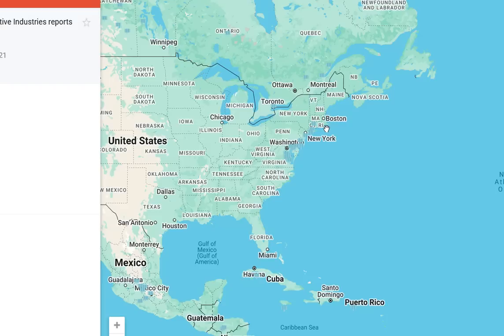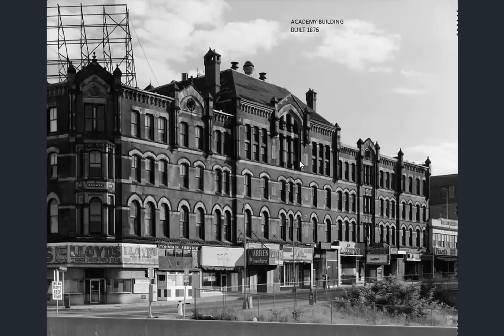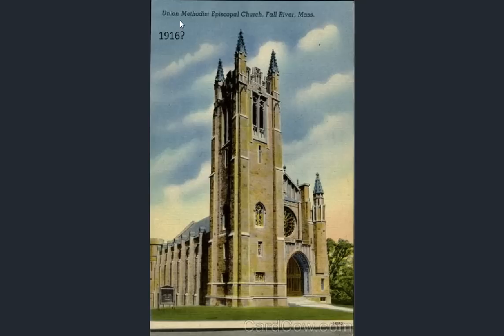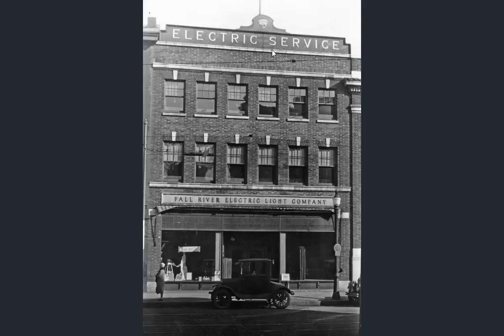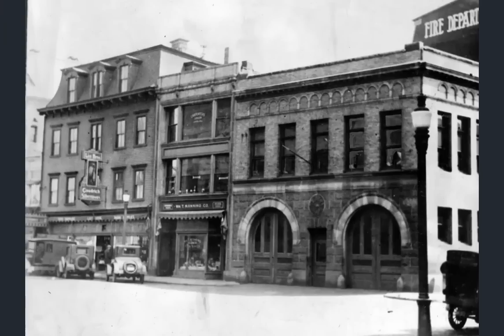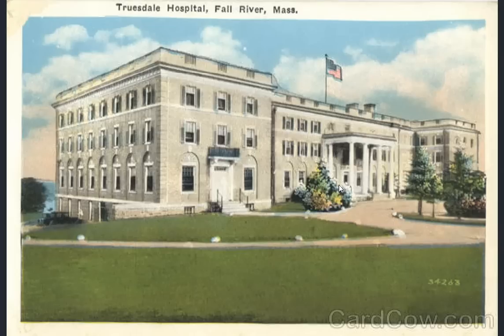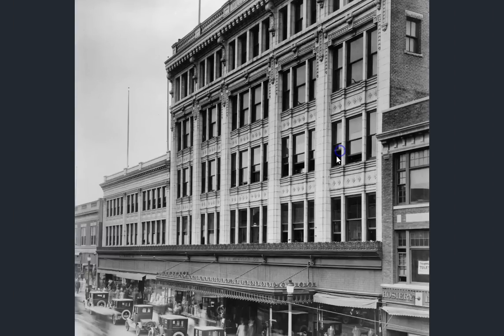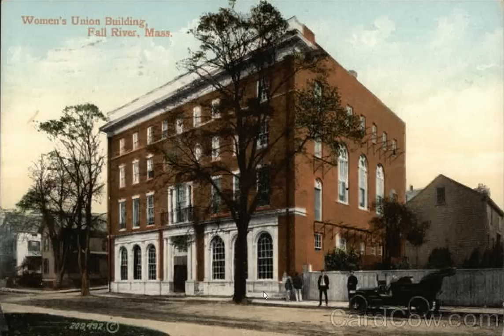Old World Fall River Massachusetts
In this video we view the amazing stone and brick architecture of the past from Fall River, Massachusetts.  I am very grateful for all of you who enjoy my videos.  If you enjoy my work and have the means, please consider making a contribution via one of these options:

Or you could purchase one of my books, available in the about section.